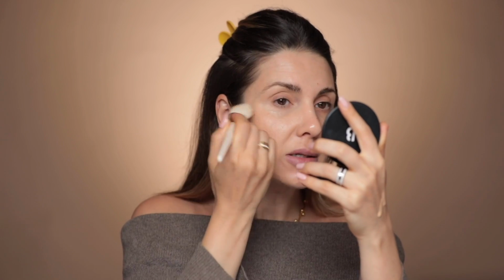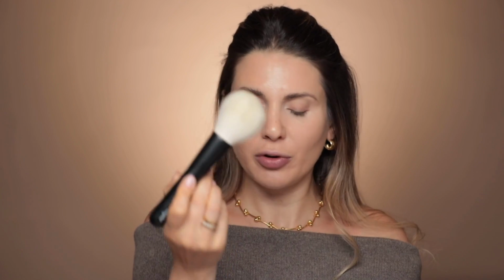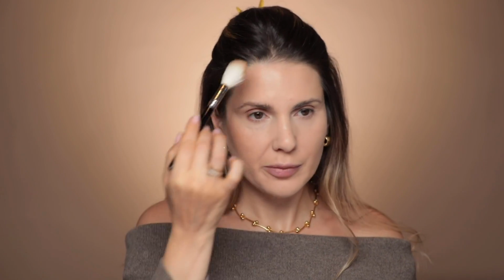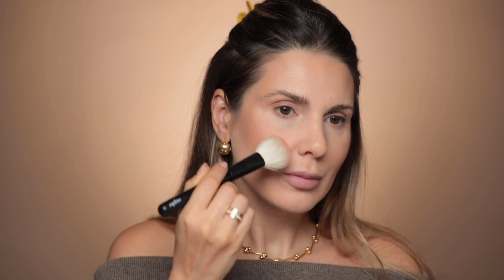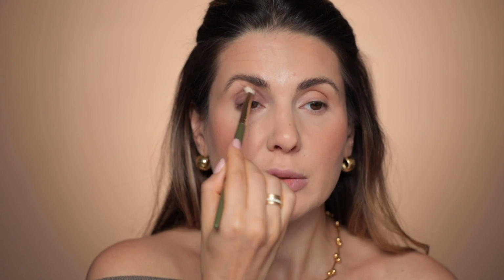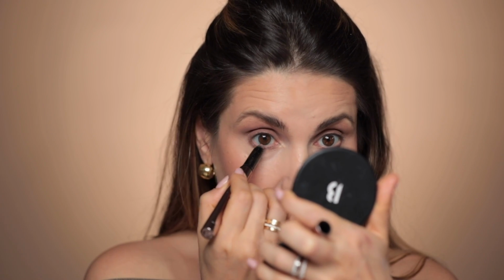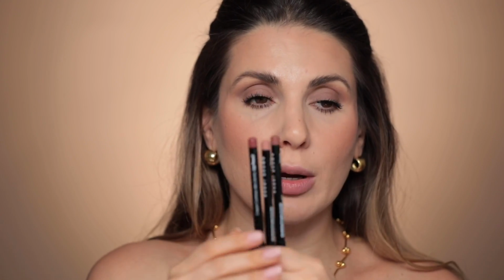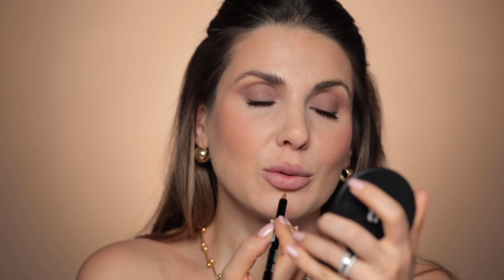I am DONE with GLASS skin | ALI ANDREEA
► PRODUCTS MENTIONED

JOUER COSMETICS | Essential High Coverage Liquid Concealer - Lace and Cream mixed

(Other concealers I use in this moment)
HUDA BEAUTY | FauxFilter Concealer - 2.5 Nougat

VALENTINO BEAUTY | Eye2Cheek Blush & Eye Color - 08 Roman Sky

ARMANI | Lip Power Long Lasting Satin Lipstick - 103 - Androgino

►BRUSHES MENTIONED

SPECTRUM | SPECTRUM X KJH Brush Collection - 11 Piece Set

►  FAVORITE PRODUCTS